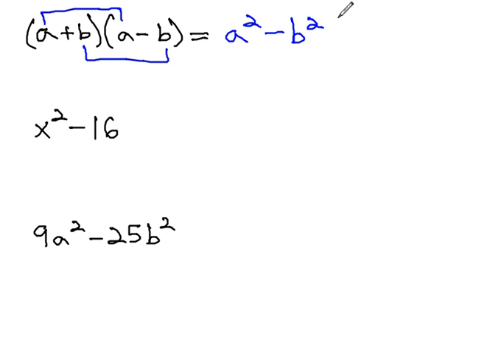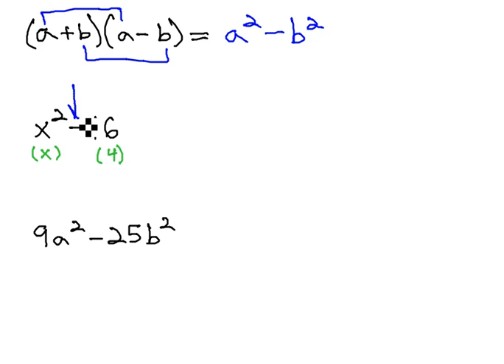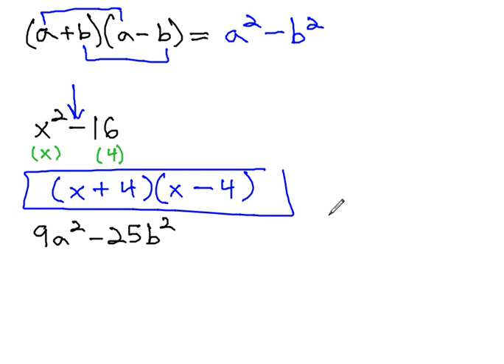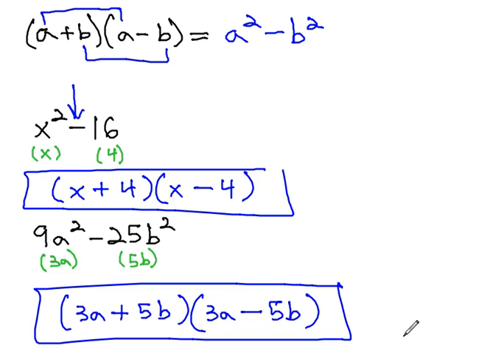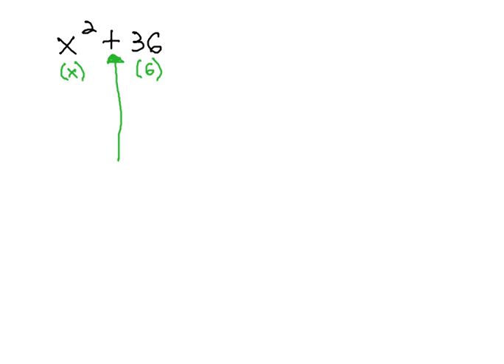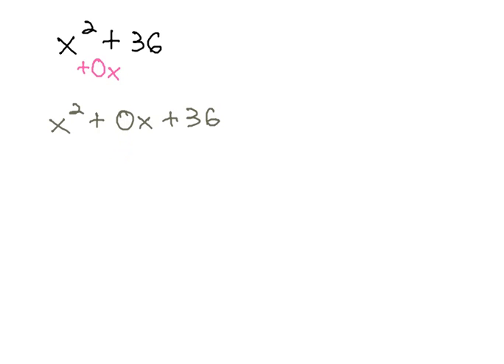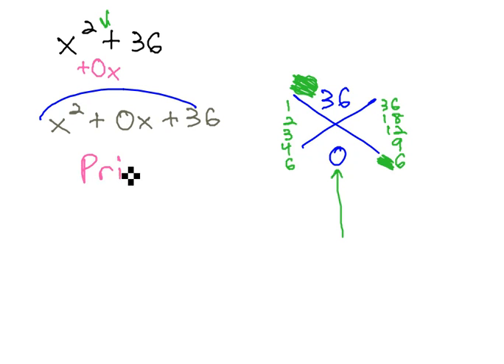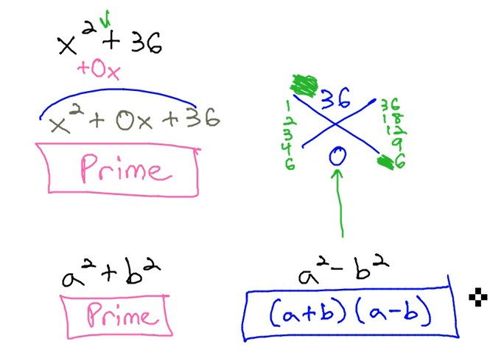Sum and Difference of Squares